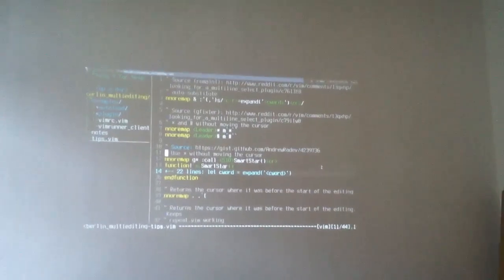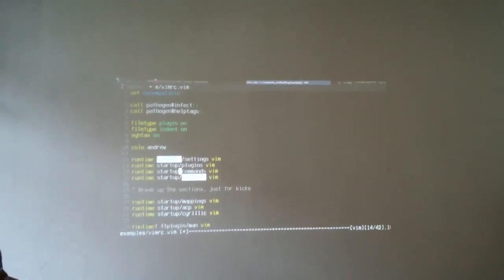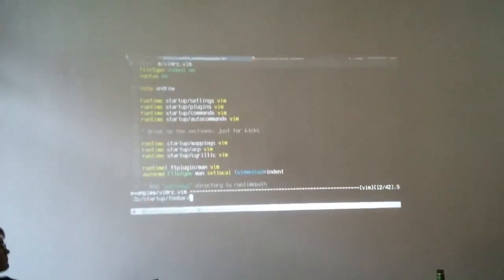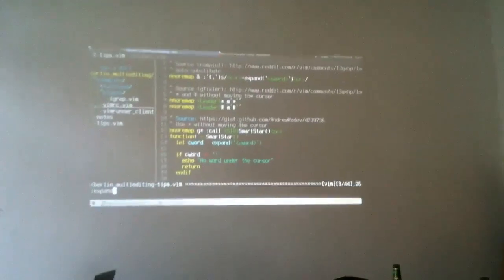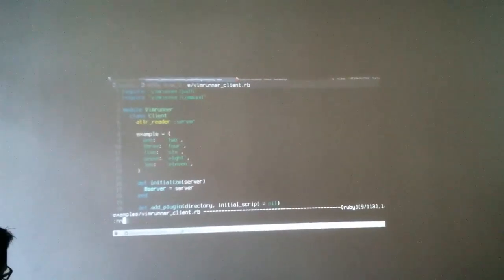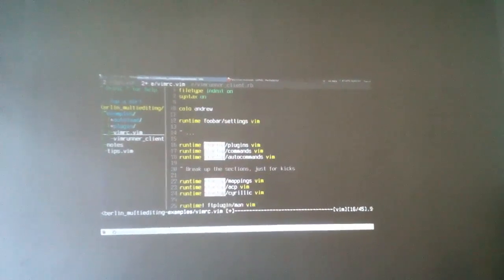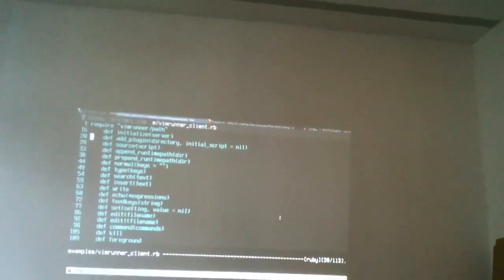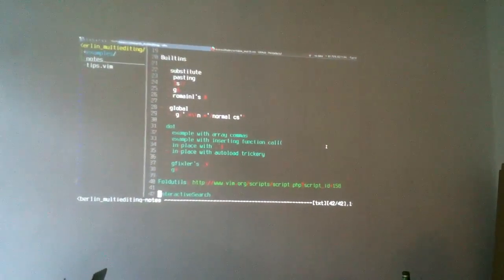"Multiediting"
Since Sublime Text became popular, a lot of people have been trying to replicate its "multiple cursors" functionality in Vim. Fortunately for us Vim-users, our editor doesn't really need this, since we have built-in ways to achieve pretty much the same results. Still, I believe the multi-edit plugins have some interesting properties and I want to demonstrate them and some of their benefits and drawbacks. I'll also talk about :substitute, :global and the dot mapping and share some tips and tricks that make them a simple alternative to multiple cursors. I'll finish up with demos of some of my own hack experiments on this topic.

Andrew Radev gave this talk on the May 2013 meetup of vimberlin.